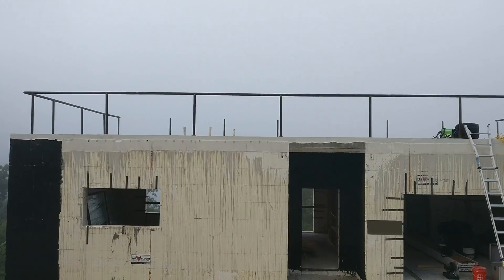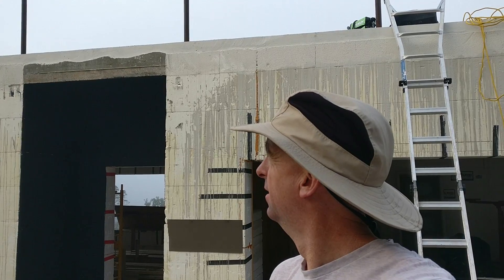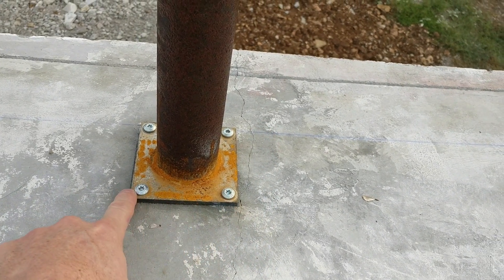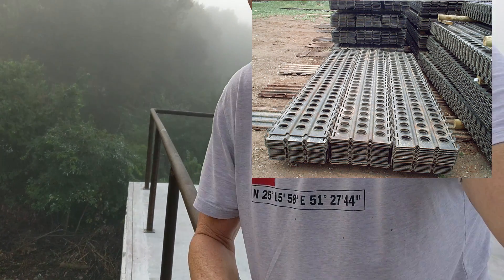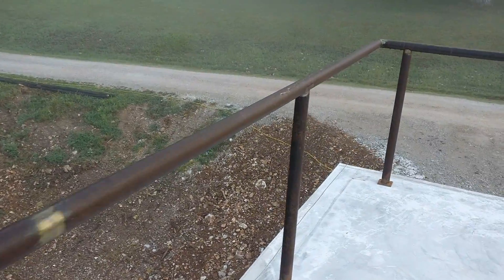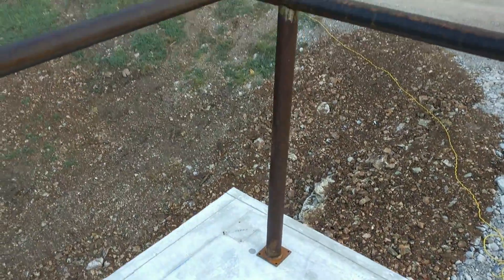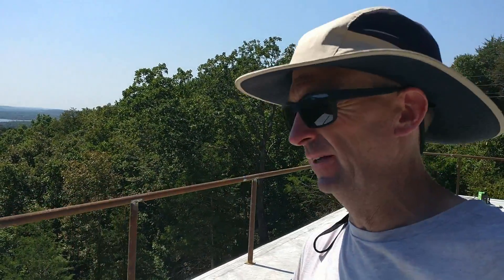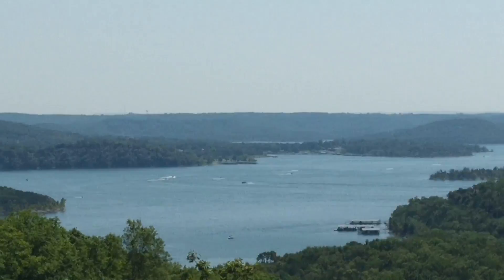DIY Building Pipe Railing on Concrete Rooftop Deck: Testing out the Harbor Freight Titanium Welder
Episode 26: John is building and welding the pipe railing on our concrete rooftop deck. Using a Harbor Freight (not sponsored) Titanium mig welder, he makes is way around the 1300 square foot deck. This episode documents how he cut the pipe and made the posts and handrails. He welds all the joints and corners using his new welder. We also learn of some mistakes he made along the way and how he corrected them. The railing is made with Oklahoma oil field pipe. The base plates were laser cut out of plate steel.

0:00 Introduction
0:50 About our pipe
2:00 Pipe length, posts, and handrails
2:58 Pipe baseplate details
5:31 Pipe coping/ saddle cut for handrail
6:05 Railing corners
7:30 Uh oh big mistake
8:00 Harbor Freight Titanium welder review
10:20 Posts for cable railing
11:45 Cutting the pipe on a 45
13:30 Reviewing the cut
14:35 Grinding the pipe to prepare for welding
16:30 Welding the pipe and fixing the mistake
18:00 Pipe handrail is fixed!
18:47 Showing off the completed posts and handrail

Supplies and Contractors in this episode:
Harbor Freight Titanium Welder

Northern Tool Ironton Abrasive Chop Saw